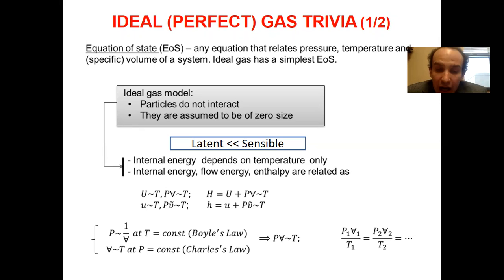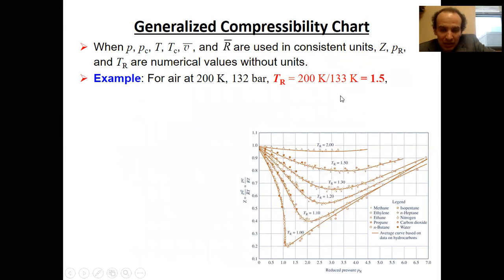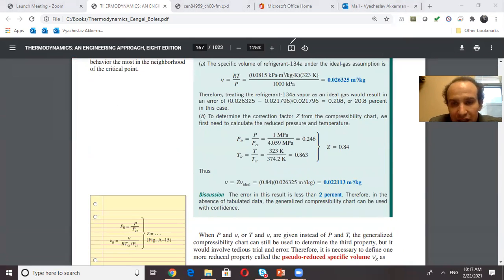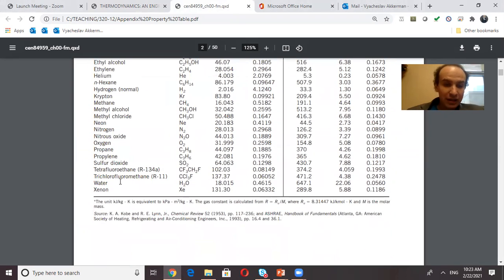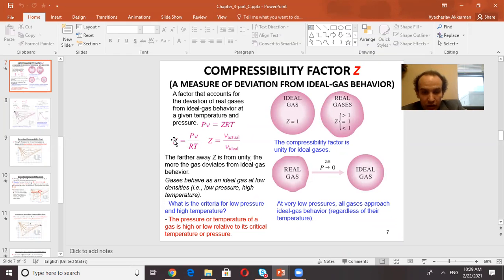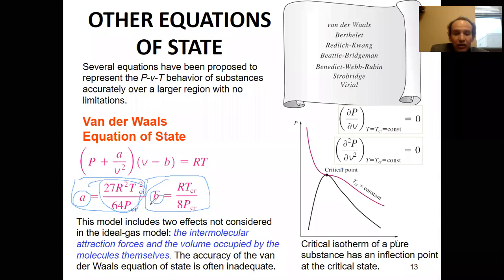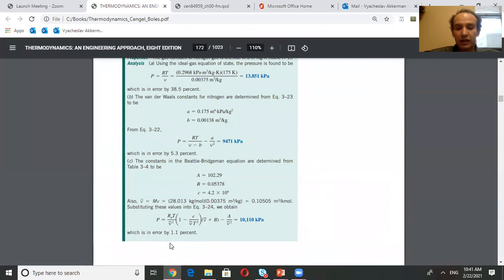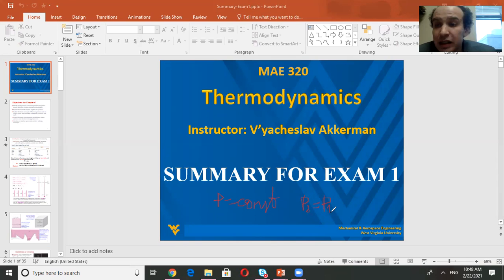WVU MAE 320-001. Akkerman. Day 14. Chapter 3. Pure Substances. Phases. 22Feb2021.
Ideal gases (continuation). The ideal gas (IG) equation of state (EoS). The compressibility factor. Examples. Real gases. The Van der Waals, Beattie-Bridgeman, Benedict-Webb-Rubin EoS. Examples.